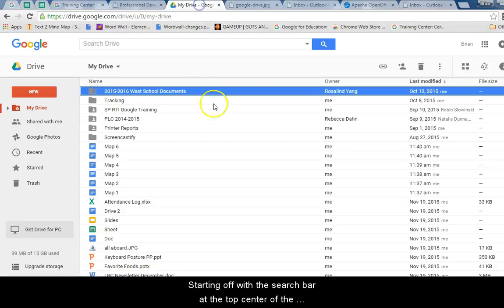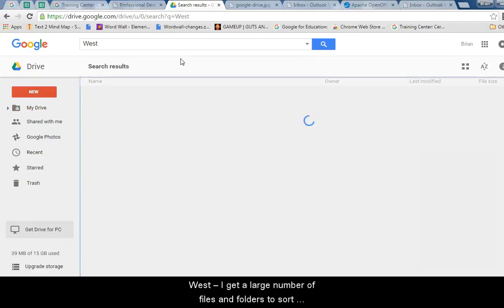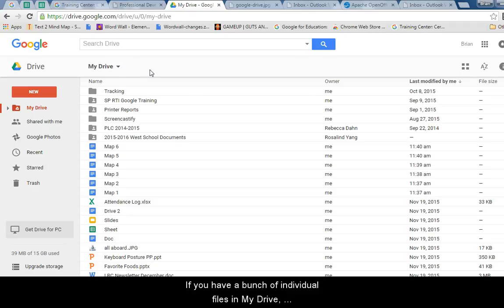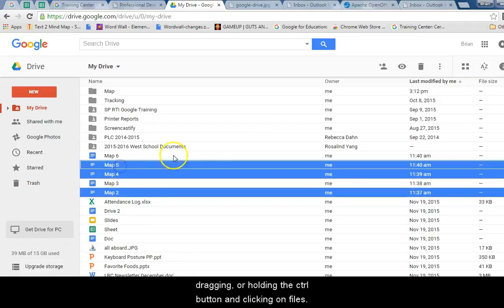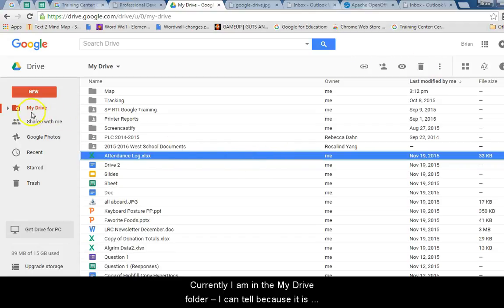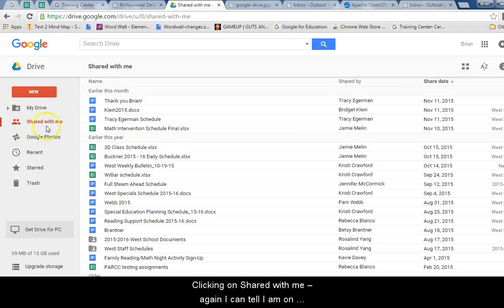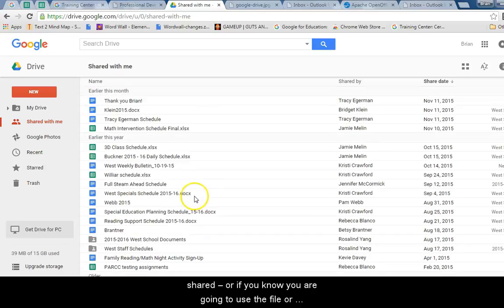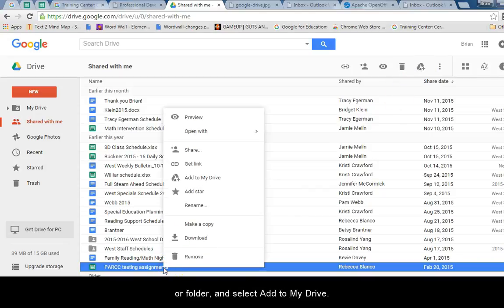Google Drive File Management w Script